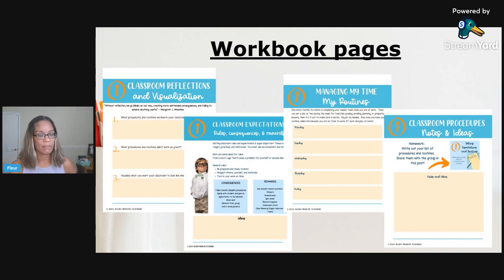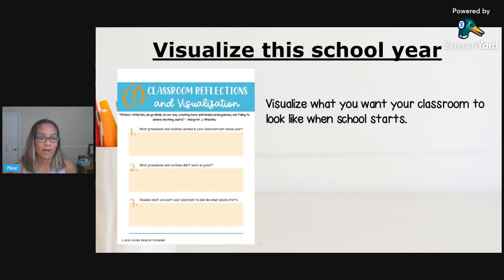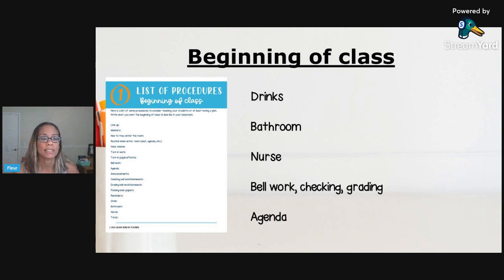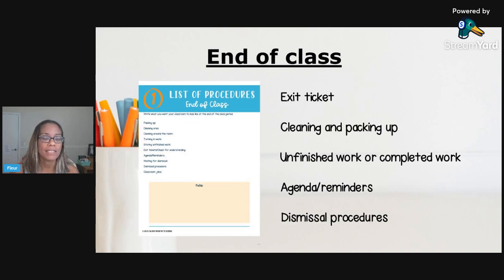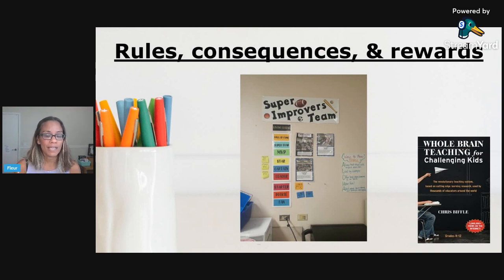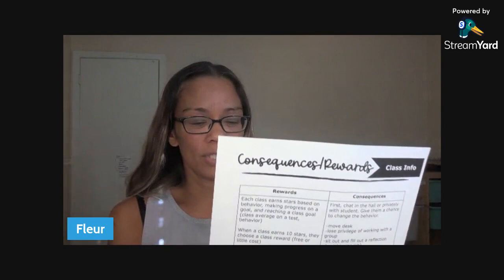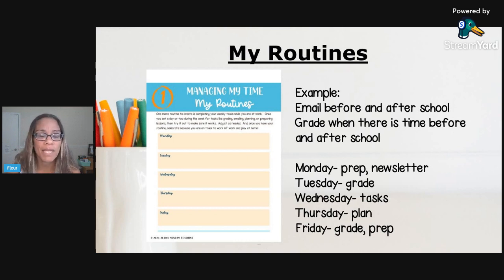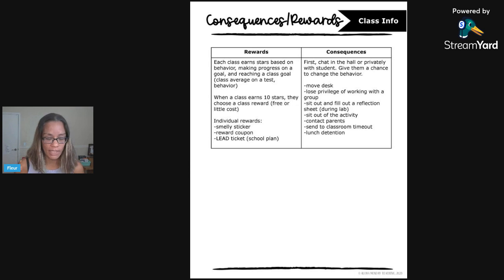Plan and Establish Classroom Procedures - Day 1 of the Back to School Challenge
One of the most important things we do at the beginning of the year (and all year) is establish and teach our classroom procedures.

In this video of  the Back to School Challenge, we will plan and establish our classroom procedures and routines.  This will get us ready for our students and we will be clearer on what we need to teach.

We will also write our classroom rules and decide on rewards and consequences.

Finally, we will plan our own routines so we work AT work.

This challenge will give us what we need for the rest of the week.

Teaching with Love and Logic

Whole Brain Teaching for Challenging Kids (and the rest of your class too)